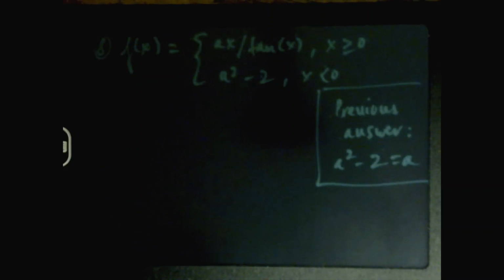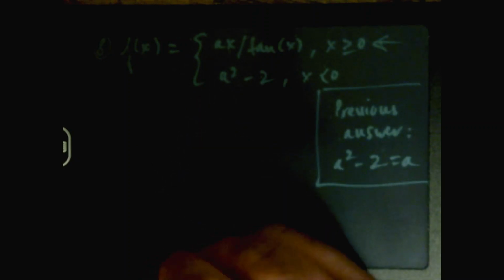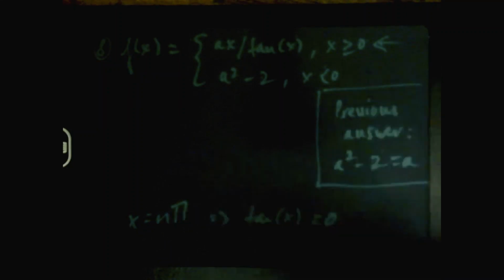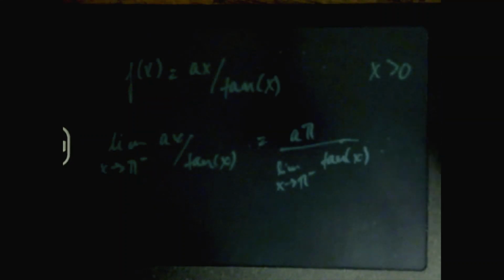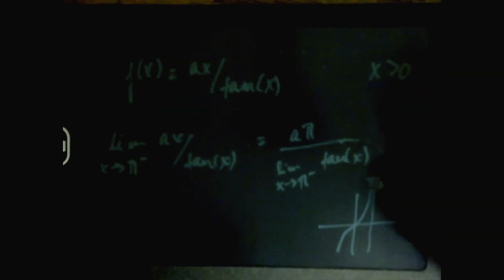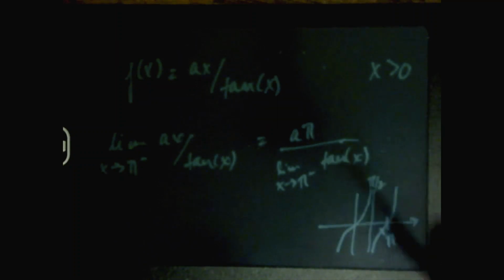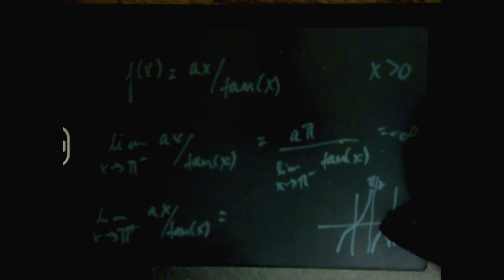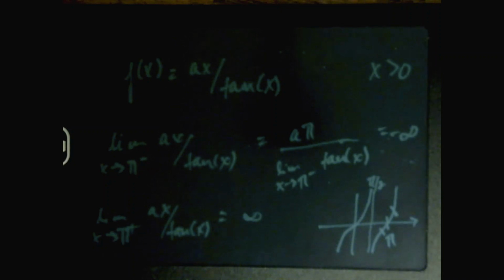Problem Solving - Exercise 8 - Chapter 1 - Calculus, 10th Edition - Larson Edwards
Problem statement: "Find all values of 'a' that make f(x) continuous over all real numbers."